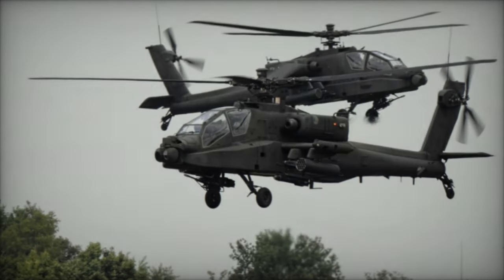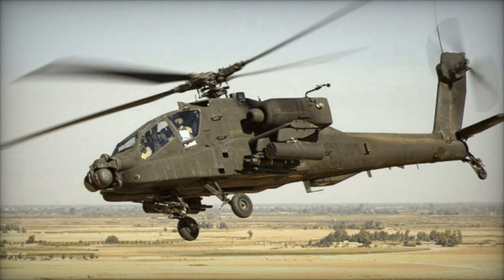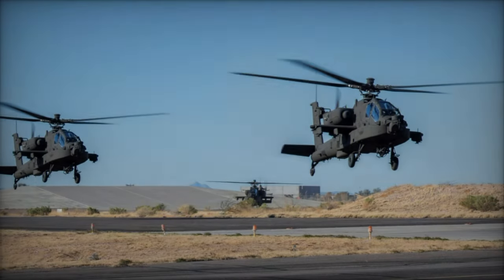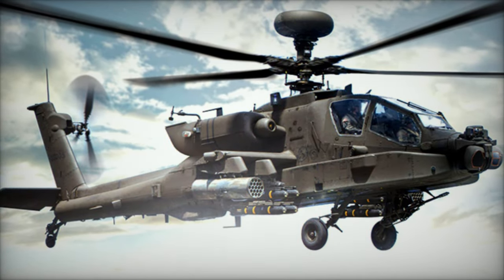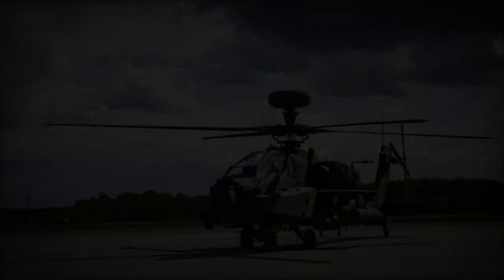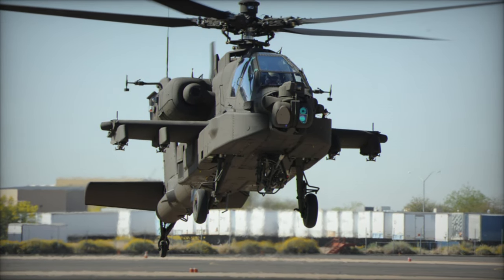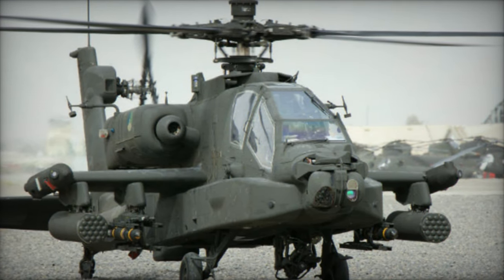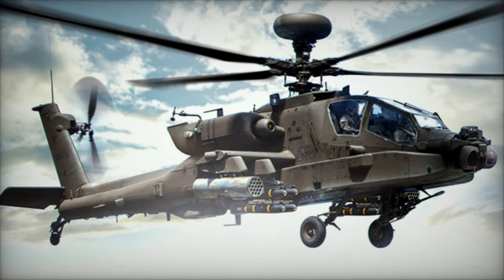Netherlands Defense Ministry Declares First Modernized Apache AH 64E Helicopters Combat Ready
Recent announcements from the Ministry of Defense of the Netherlands have unveiled the combat readiness of the first modernized Apache AH-64E attack helicopters. These updated aircraft, stationed at Gilze-Rijen Air Base, signify a leap forward in the country's defense capabilities, both domestically and on the international stage.